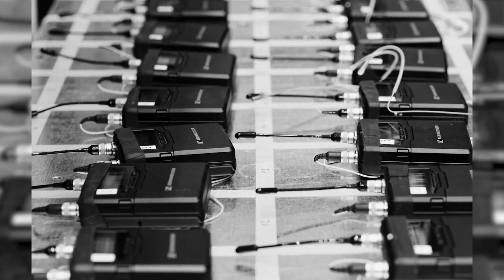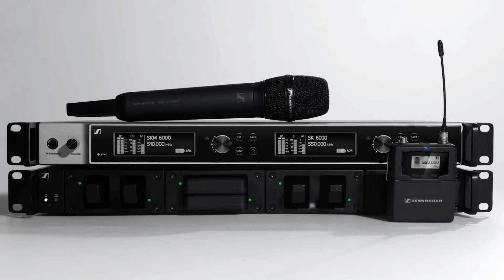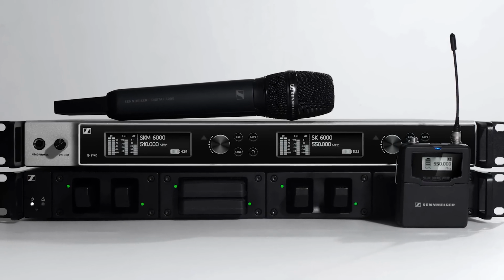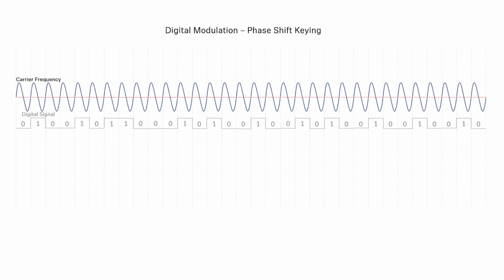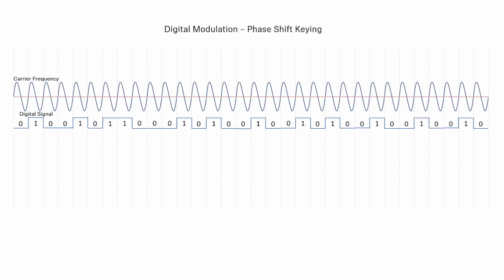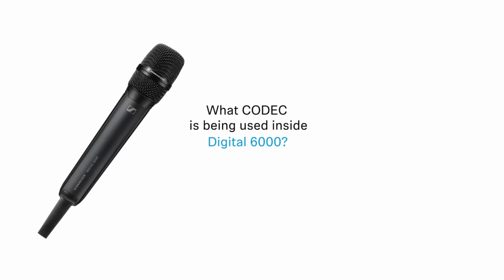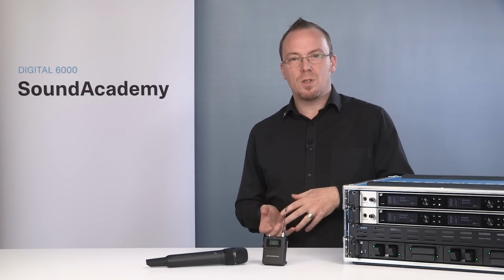SoundAcademy: Digital 6000 System - Part 2 of 7 | Sennheiser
Sennheiser does not make compromises when it comes to audio quality. The Digital 6000 System illustrates this objective perfectly. Sennheiser's first digital two-channel receiver has been designed for demanding multi-channel applications in every detail. When decreasing the data rate by using a specifically created audio codec, Sennheiser ensures a stable audio quality and at the same time a maximum reliability of transmission even in noisy RF-environments. For more details on the Digital 6000 series, make sure to check out the other videos of SoundAcademy.